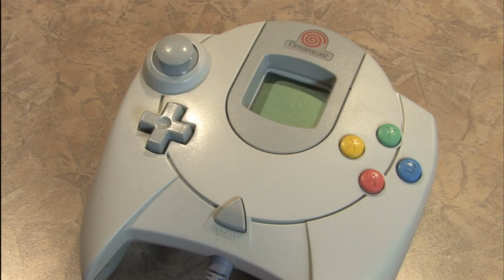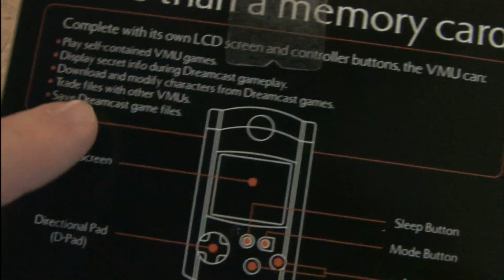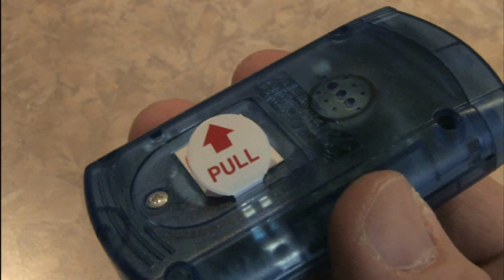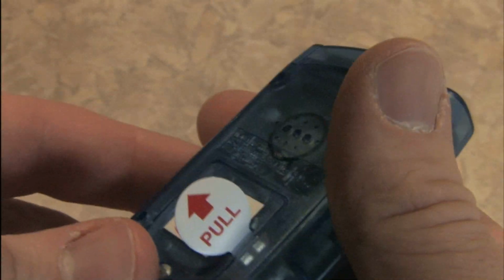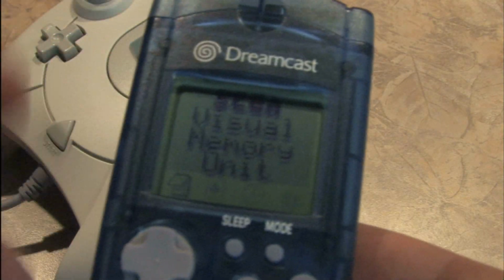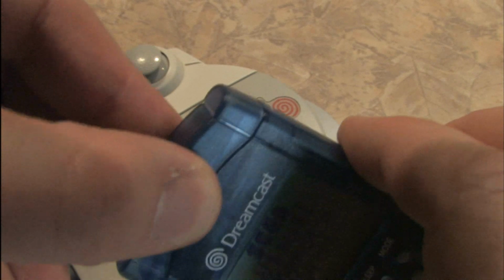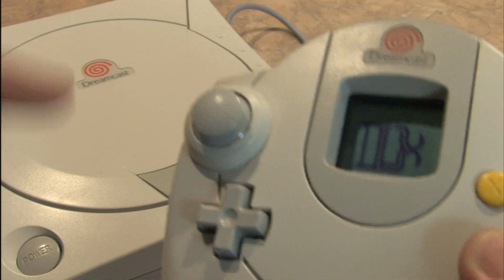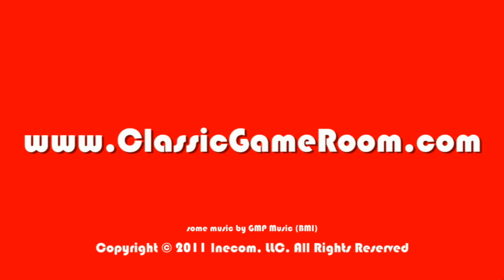Classic Game Room - BLUE DREAMCAST VMU CARD review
Classic Game Room reviews the BLUE SEGA DREAMCAST VMU CARD which is exactly like the white Sega Dreamcast VMU Card except it is blue and has magic powers that transform it into a pony when you aren't looking. So you'll never actually see this, but trust me, it happens!! The Sega Dreamcast VMU saves Dreamcast game data and has a completely useless LCD screen which shows you what game you are playing and has some other odd functions. Most importantly it saves game data and since it doesn't hold very much you'll need lots of them if you collect and play Dreamcast games frequently. VMU cards come in red, green and blue (as well as others like the black one that comes with the Sega Sports Dreamcast system). This CGR video review of the blue Sega Dreamcast VMU card shows HD video footage of the Visual Memory Unit in action saving games and saving lives!